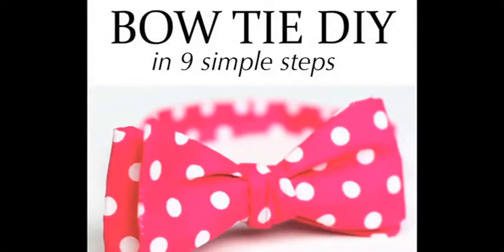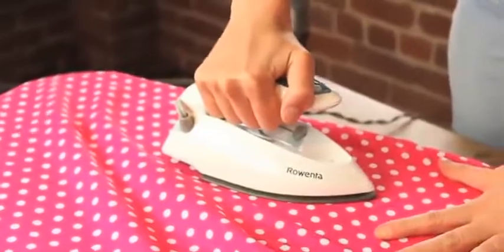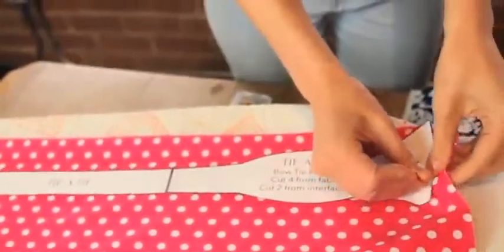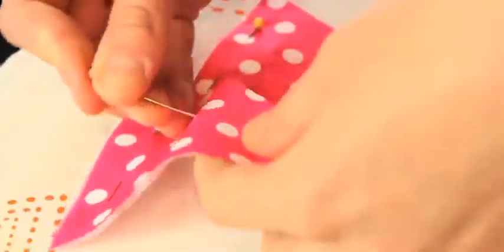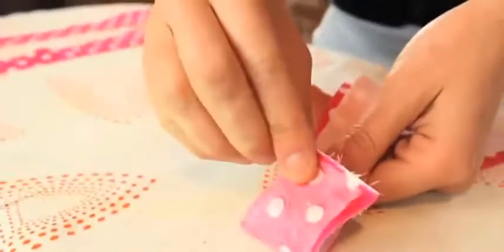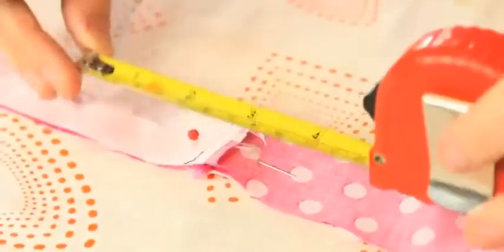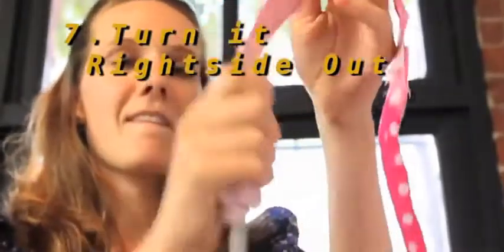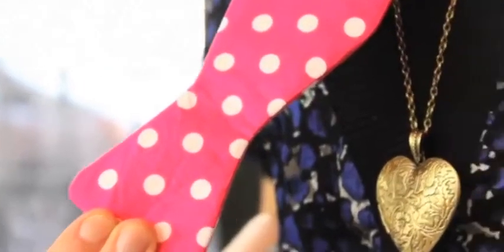How to Make a Bow Tie